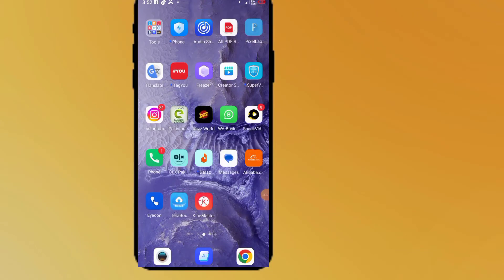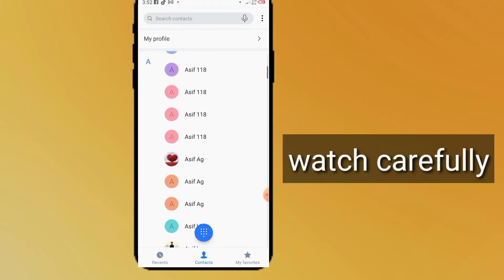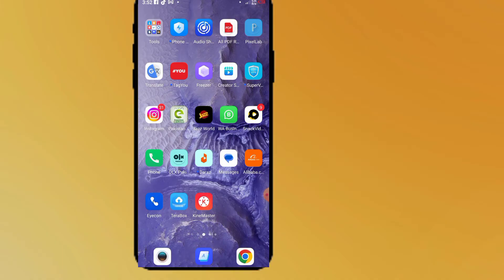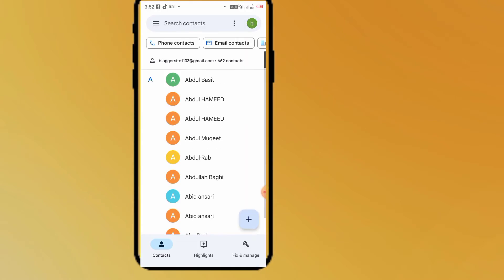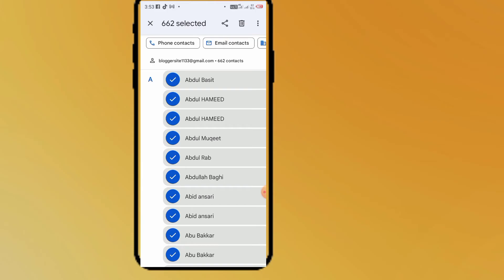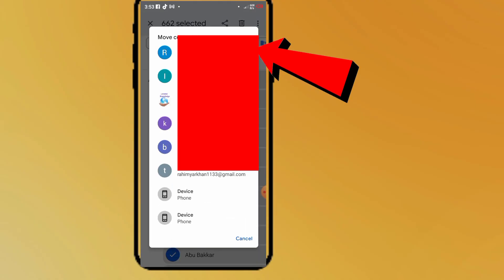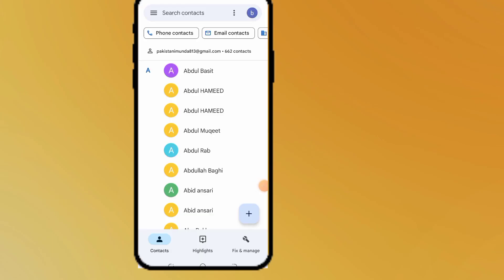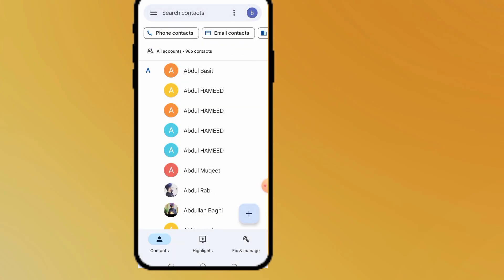How to transfer Mobile contacts to gmail account //Sync mobile contacts with Gmail